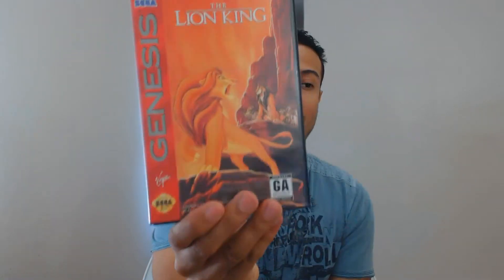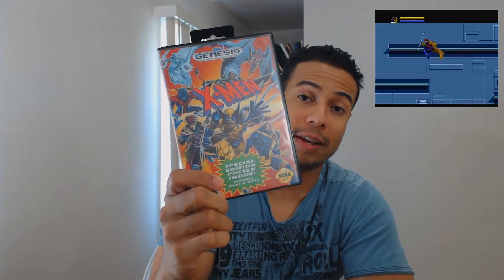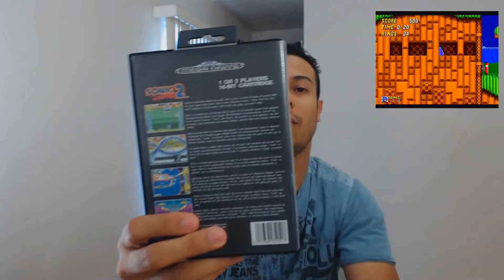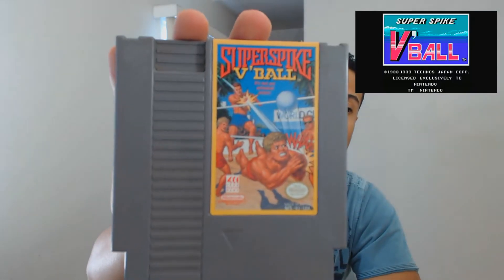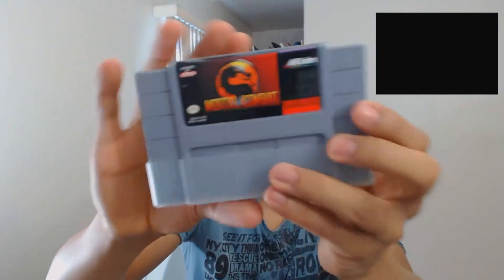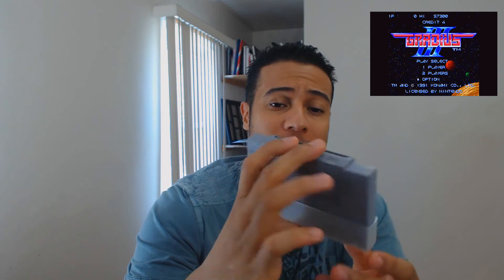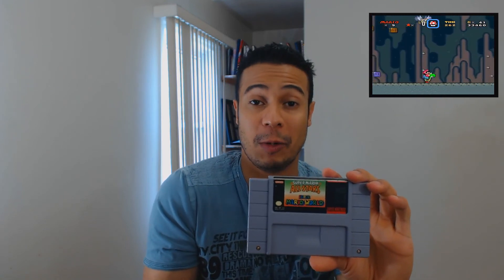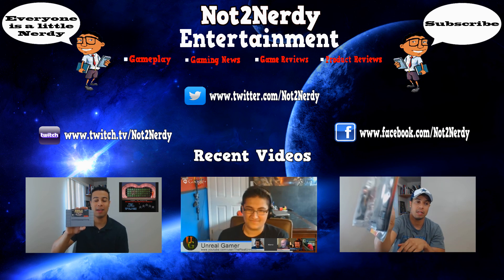Garage/Yard Sale Video Game Pickups Ep:12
Hector from Not2NerdyEnt shows you the video games he picked up at a recent Garage Sale or Yard Sale. Some may be from a trade as well.

Special Thanks to AudioMicro for the music.
Music throughout the video-
8 Bit Win! - Video Game Music by HeatleyBros
8 Bit Adventure - Chiptune Video Game Loop by HeatleyBros
Blue Skies - by Valiant